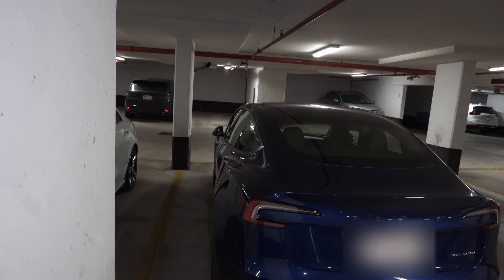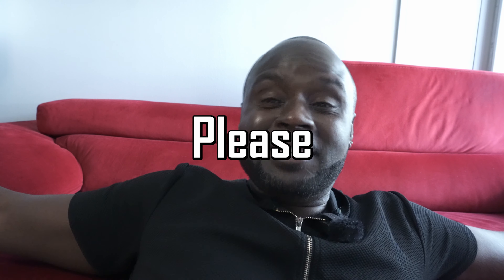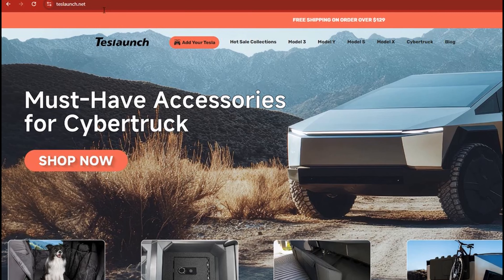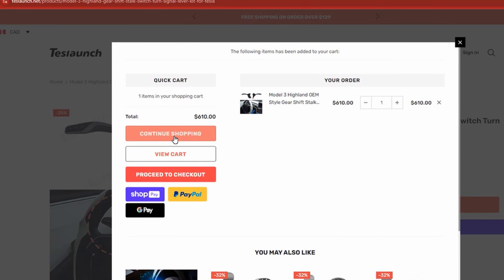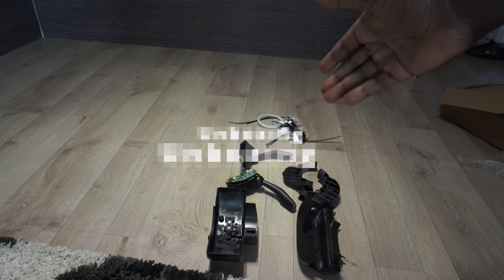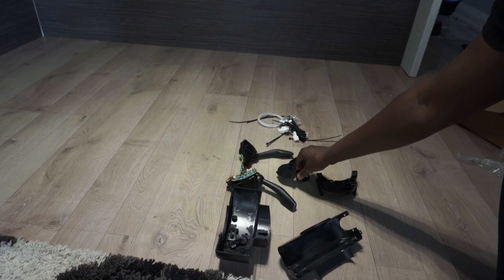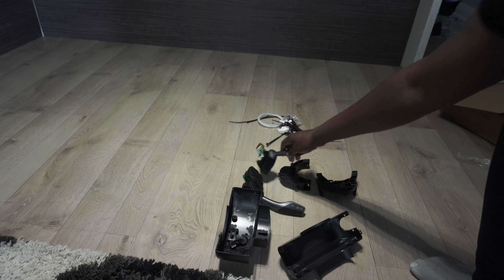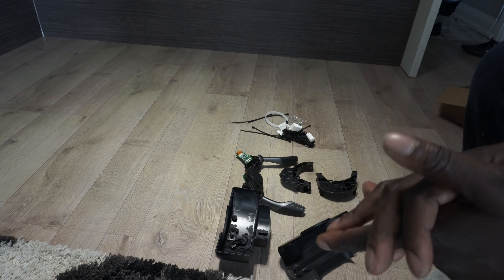Tesla Model 3 Highland | Stalks Are back!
Discover Teslaunch full range of Cybertruck accessories here(New arrivals every week!)